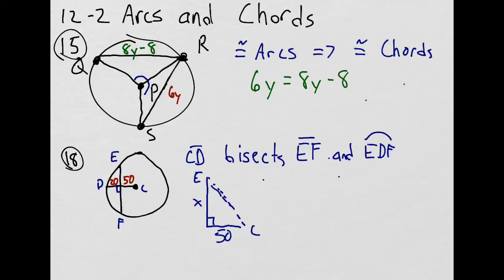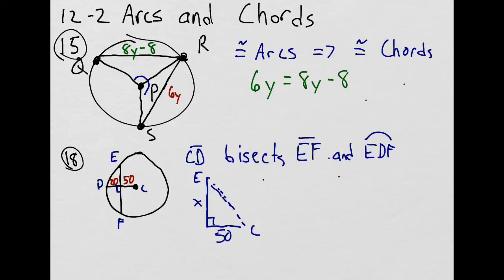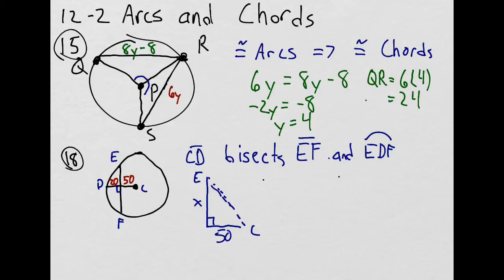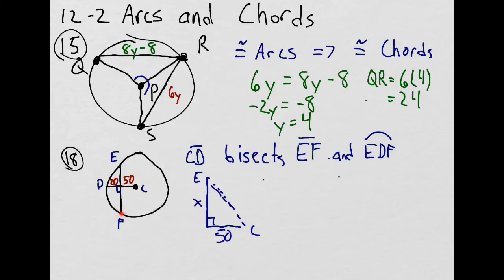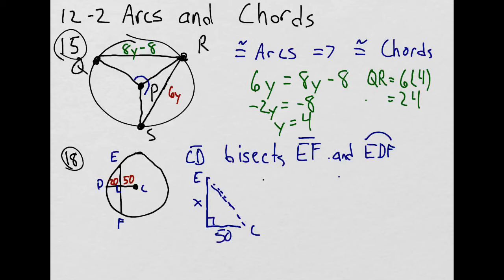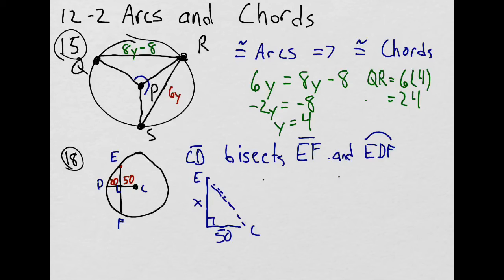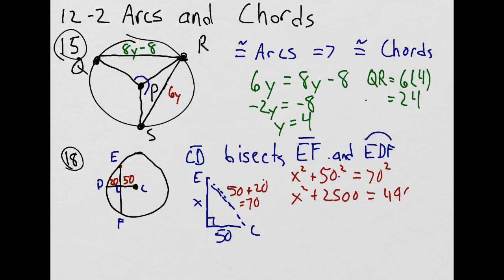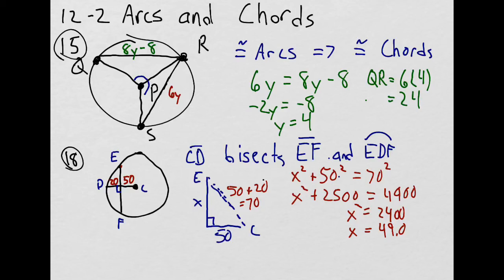Geometry 12-2 Arcs and Chords